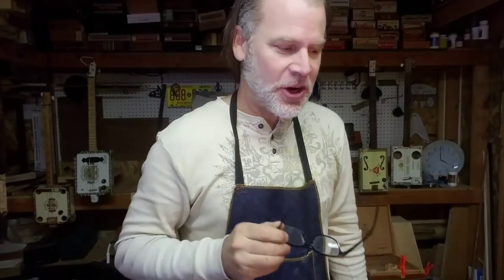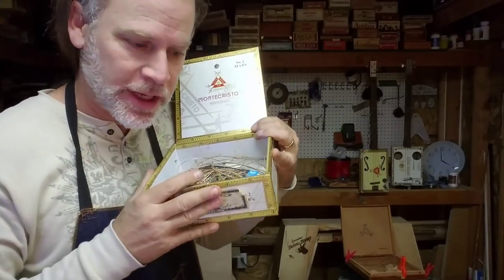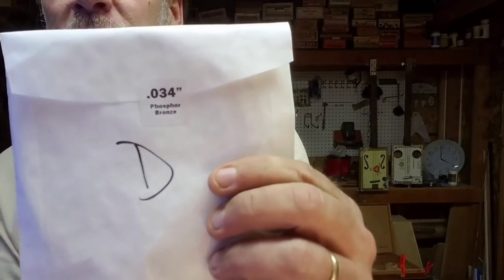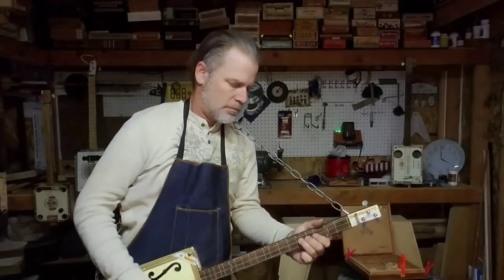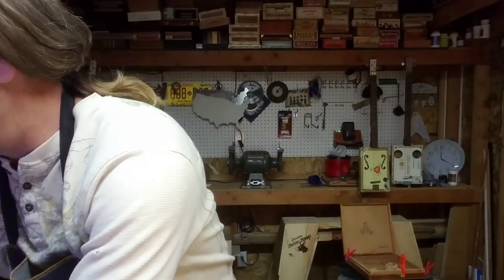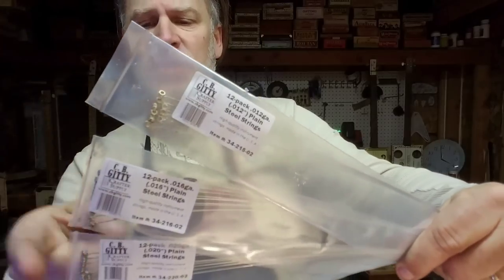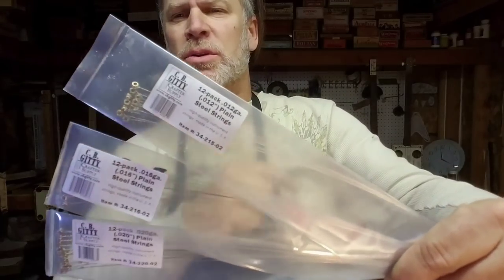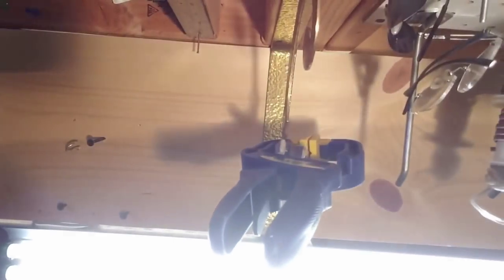Cigar Box Guitar STRINGS explained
Ever wonder "What kind of Strings to use" on your 3 string cigar box guitar???